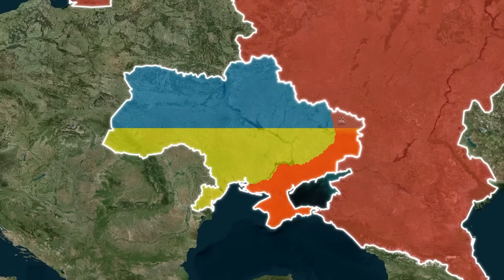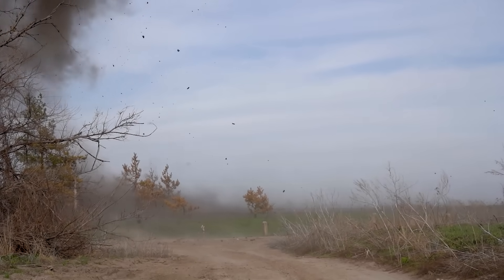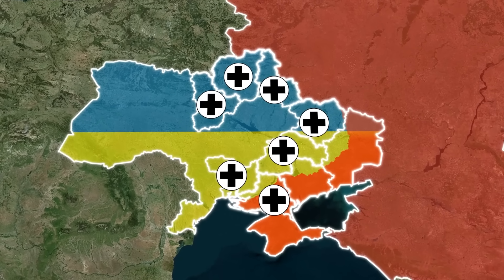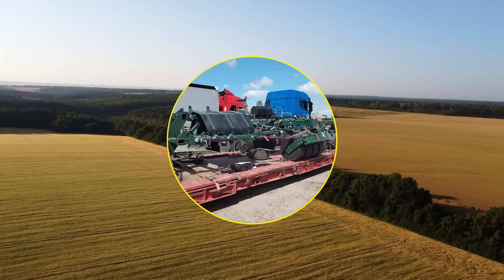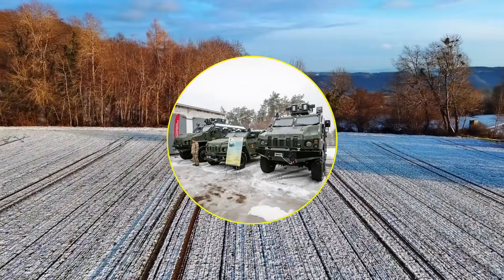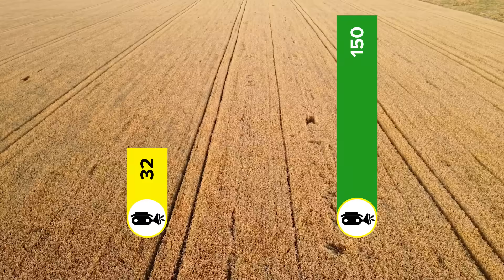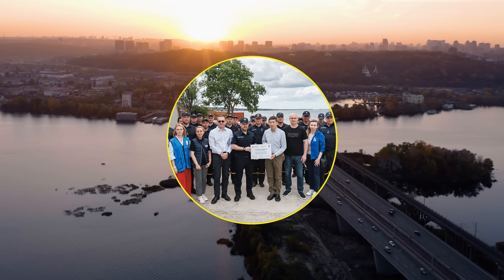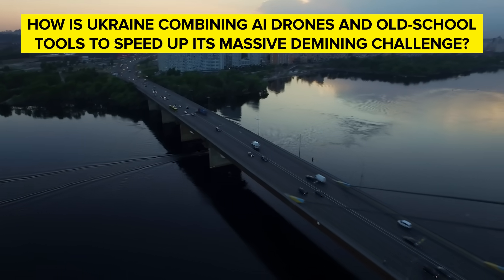Ukrainian Farmers Build RUSSIAN Mine-Killer So Effective It STUNNED NATO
Landmines threaten millions of Ukrainians and vast areas of farmland long after the fighting ends. In response, Ukrainian farmers have engineered an innovative mine-clearing roller now certified to NATO standards and adopted by the Armed Forces. This grassroots solution reflects a wider national effort combining community initiative, advanced robotics, and large-scale demining programs to restore safety and revive agriculture across the country.

Support us directly as we bring you independent, up-to-date reporting on military news and global conflicts by clicking